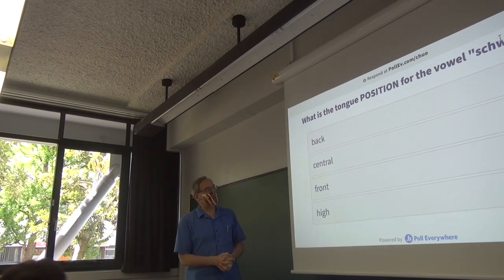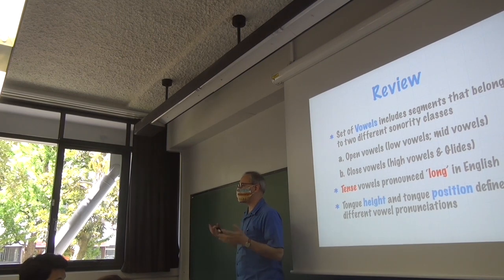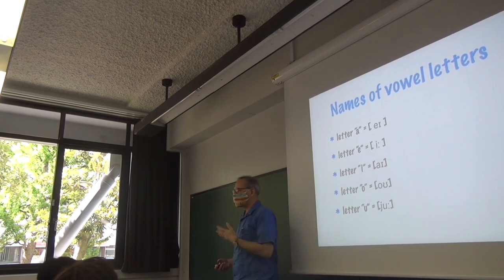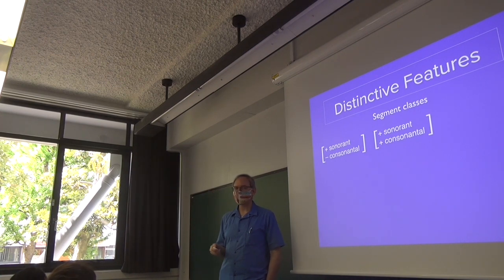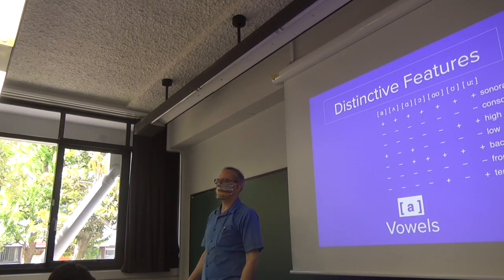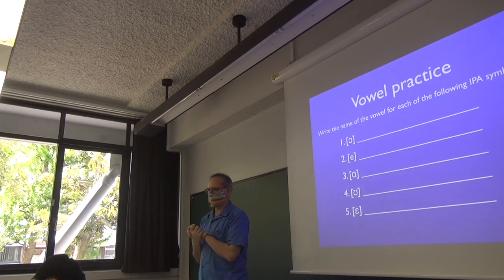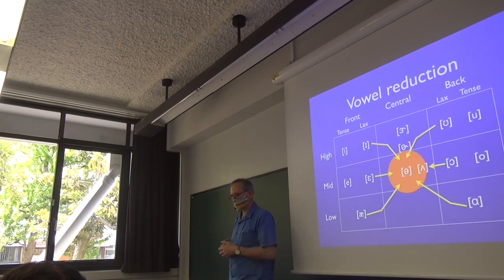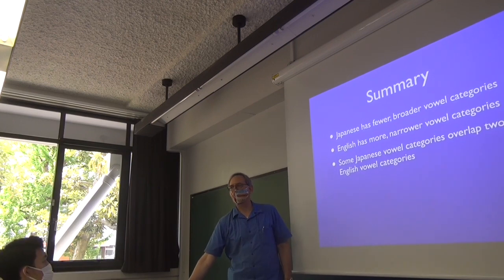English Phonetics Lecture 3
This video recording is available for students who were unable to attend class on April 25th or for those who would like to review some of the contents. It is not an online lesson; it is simply a recording of what took place during the lecture. Please see manaba for handouts with lecture slides that you can download.